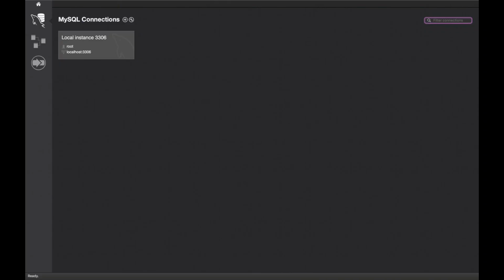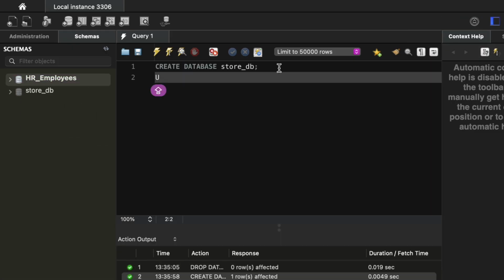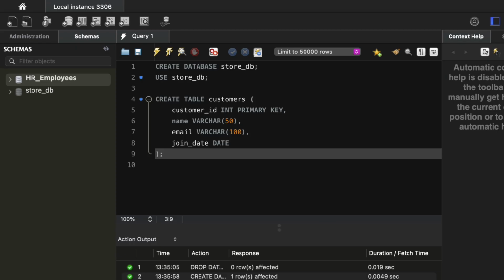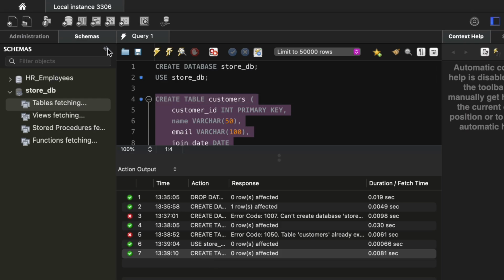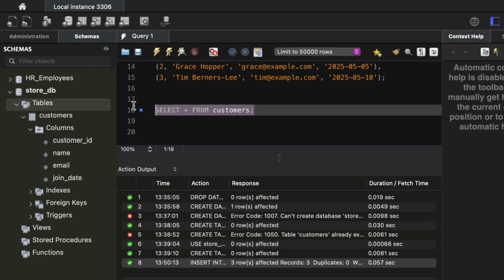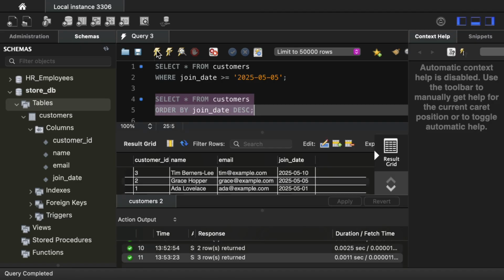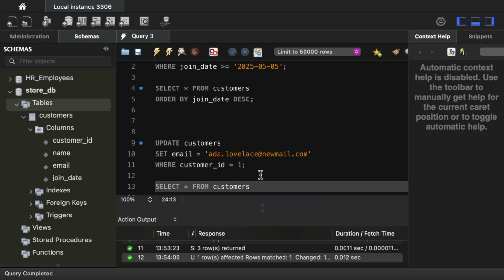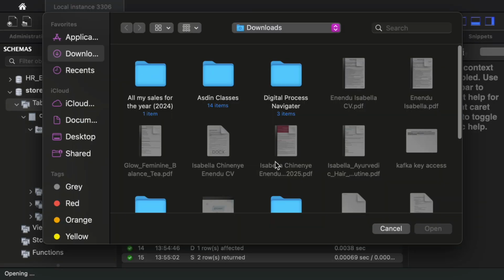SQL for Beginners: Create Your First Database & Table (Step-by-Step Tutorial)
🚀 New to SQL? Learn how to create your first database and table from scratch!
This beginner-friendly tutorial walks you through the basics of SQL using simple explanations and real-life analogies (like Excel sheets and ID cards) to make learning easy and fun.

✅ What you’ll learn in this video:

How to create a database using SQL

How to build your first table (customers)

How to insert, view, filter, sort, update, and delete data

Real-world examples and tips for beginners

Bonus tips to avoid beginner mistakes!

🛠️ Whether you're just starting out in data science, web development, or want to improve your database skills, this is the perfect first step.